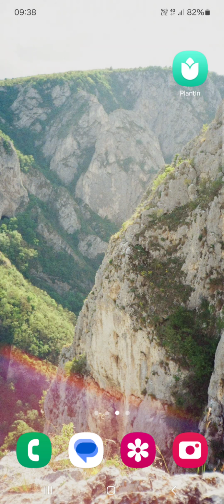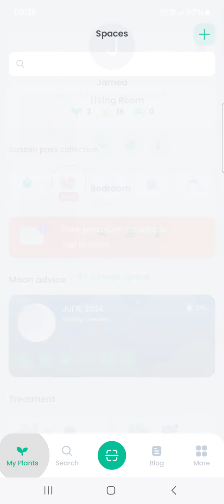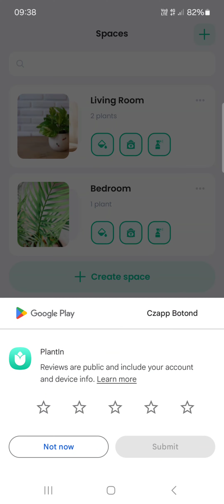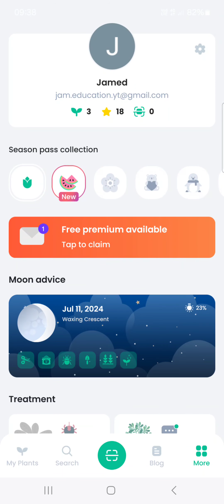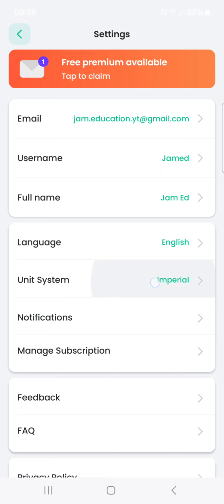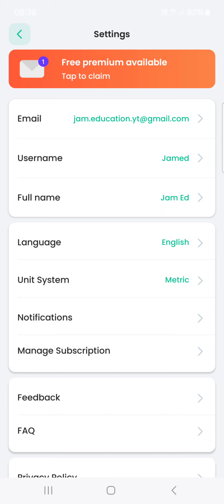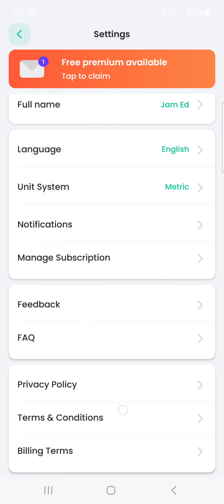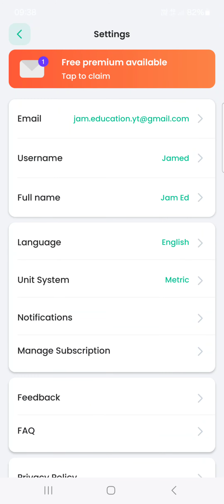How To Set Unit System In PlantIn?